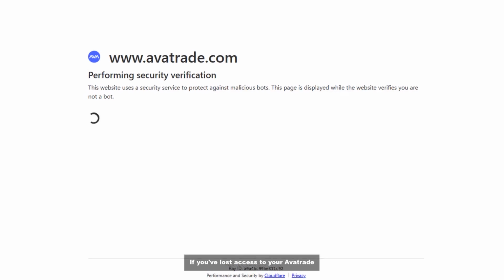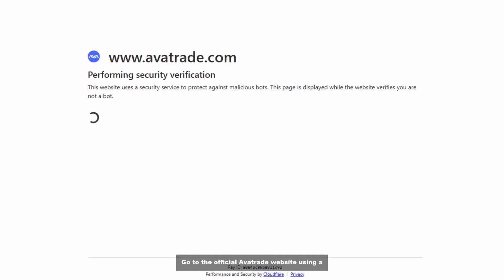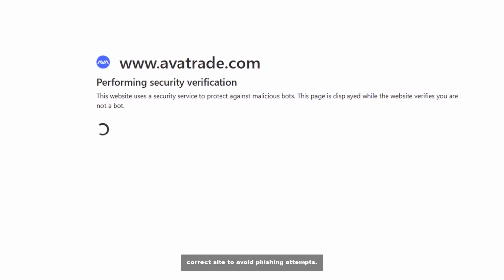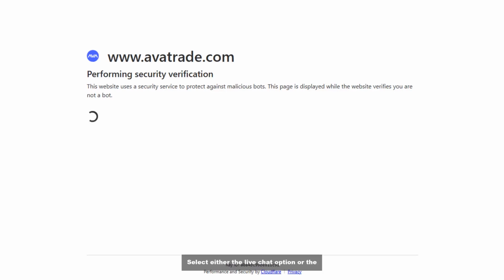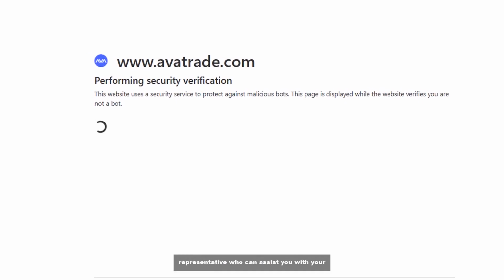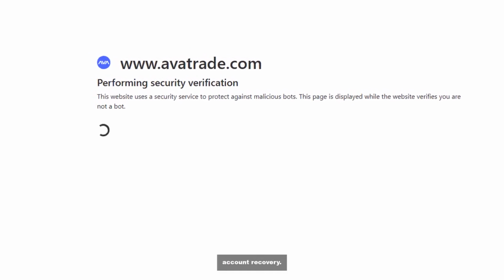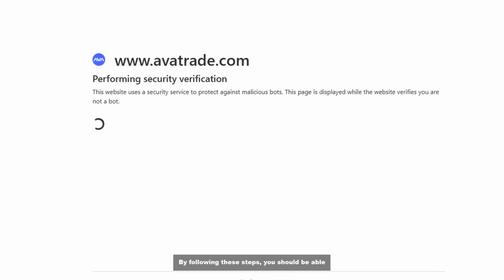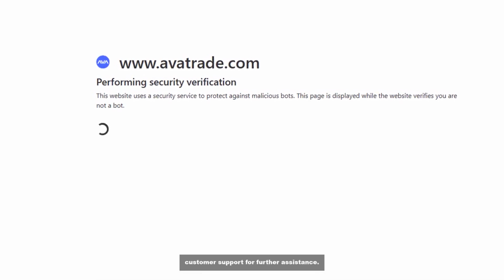How To Recover Your Avatrade Account Without Email 2026 (FAST METHOD)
In this video, we will guide you on how to recover your Avatrade account without email in 2026 using a fast method. If you've lost access to your email and need to regain control of your trading account, this tutorial is for you.